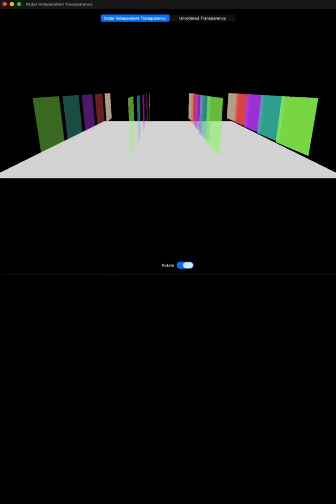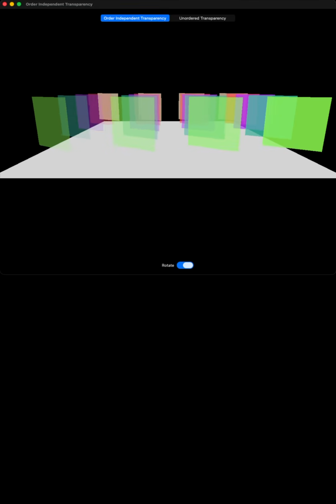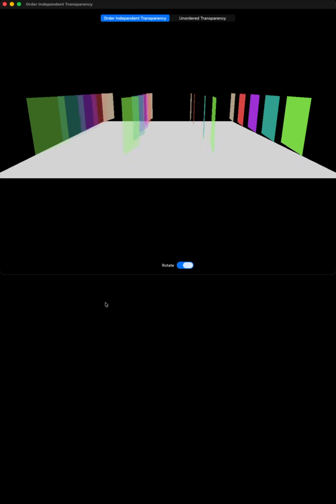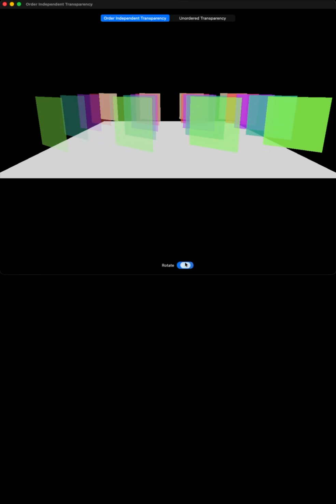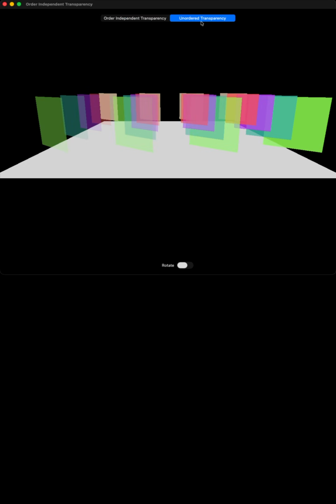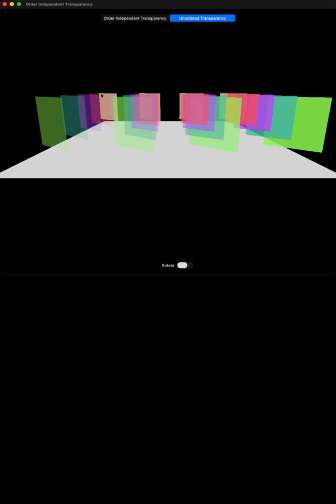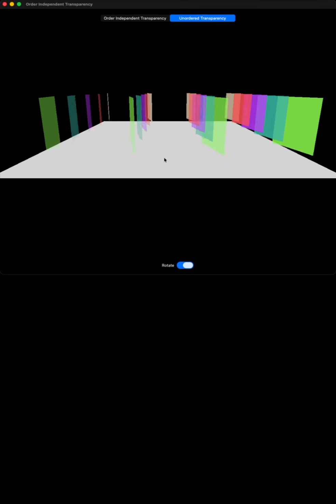Apple Metal | Transparency | Computer Graphics | MacBook Neo | Apple Silicon | Cuda Education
Download & Run this sample code to join the party (Especially you MacBook Neo people):